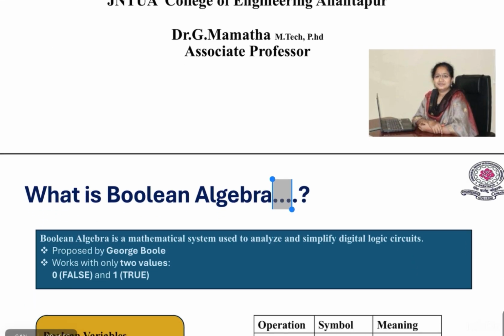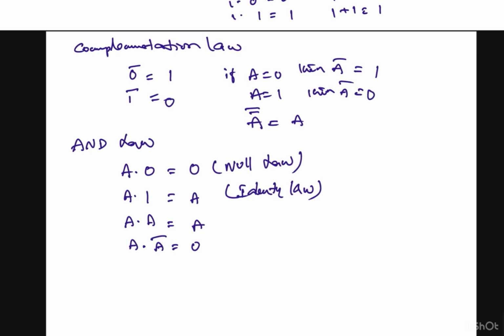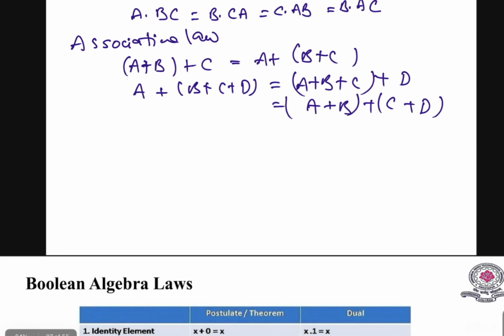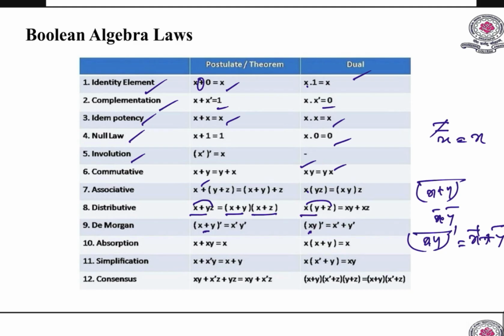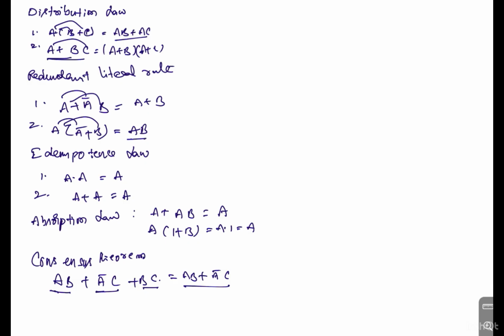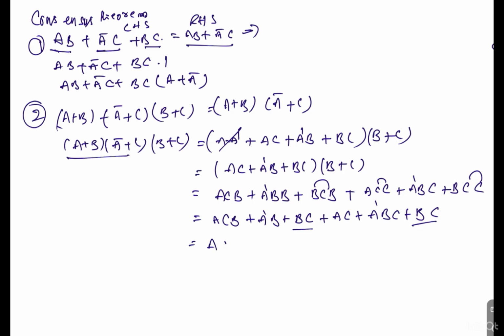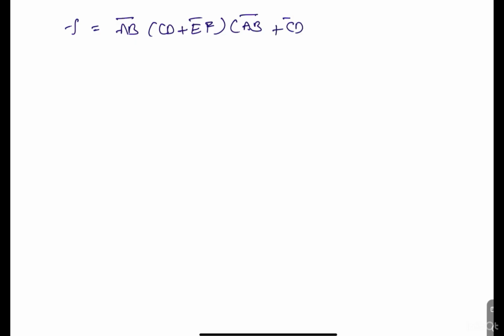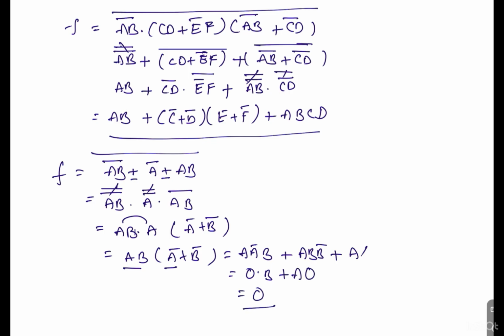Boolean Algebra in Digital Electronics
Learn the fundamentals of Boolean Algebra in Digital Electronics with simple explanations and practical examples. This video covers Boolean laws, De Morgan’s Theorems, Boolean expressions, truth tables, and expression simplification to help you solve problems with confidence. Ideal for beginners, engineering students, diploma students, and those preparing for exams.